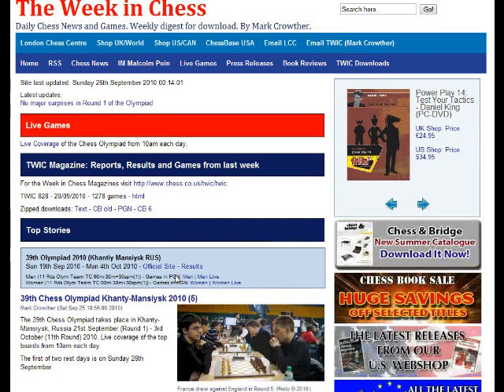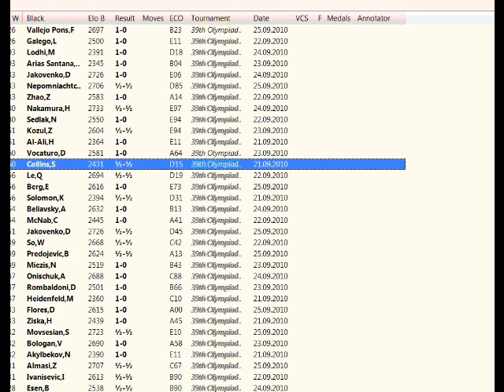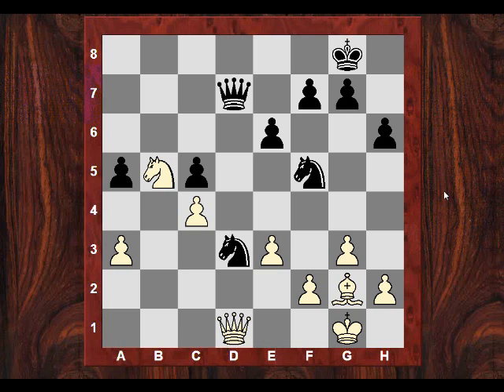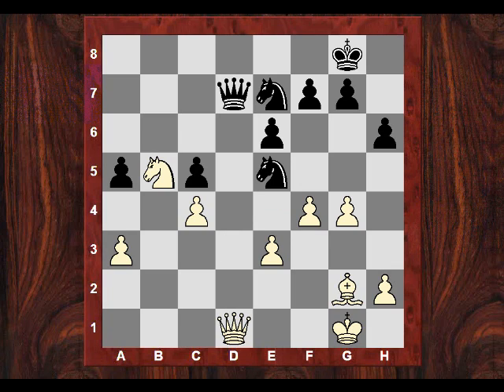CHESS NEWS: Chessworld.net presents: Enjoy the Week In Chess! (Chessworld.net)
Chessworld.net presents: Enjoy the Week In Chess!